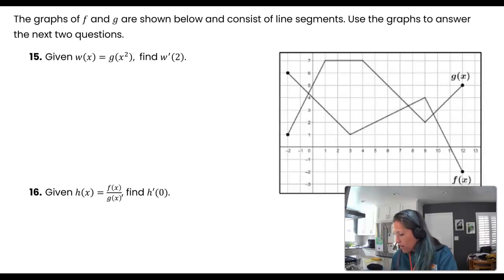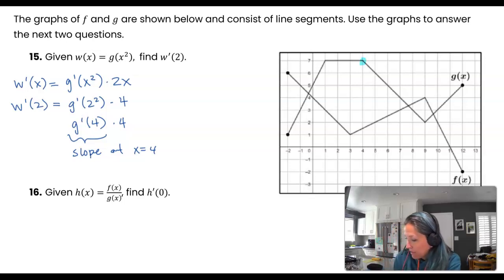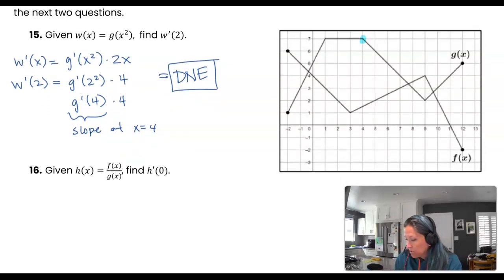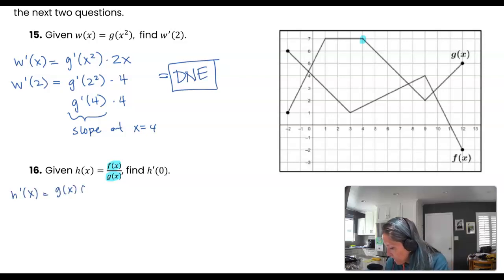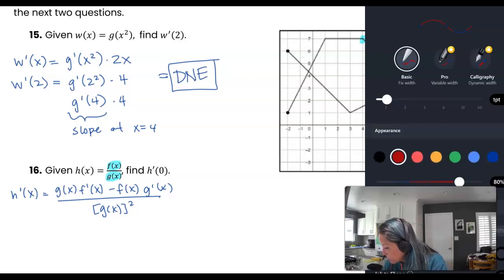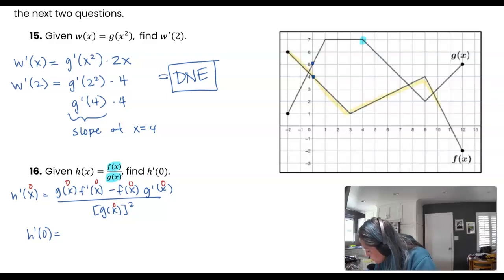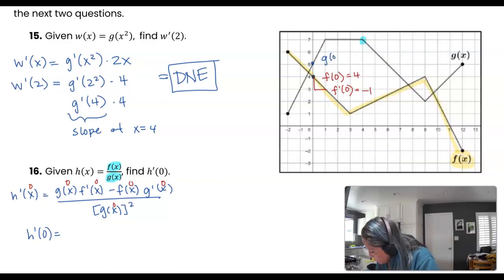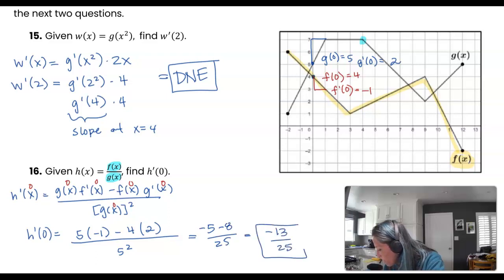Math 150: Fall2023 Exam 1, Questions 15 & 16